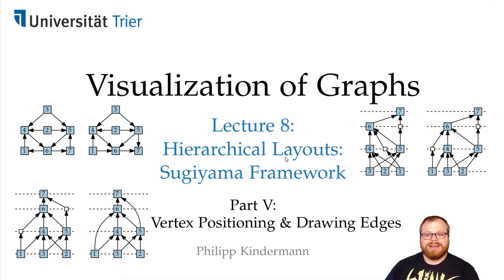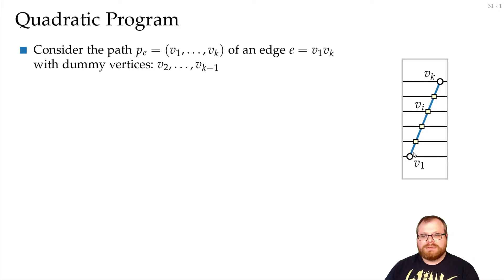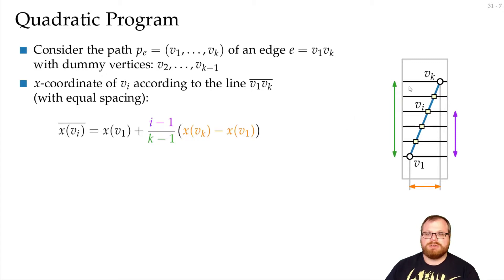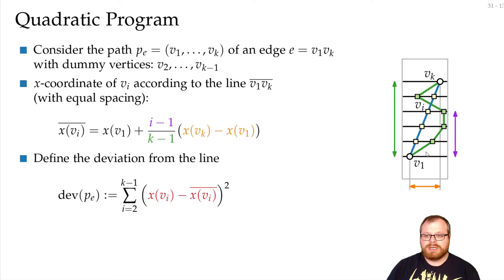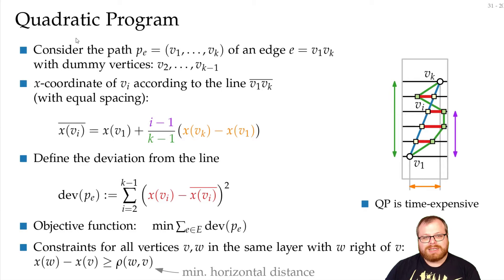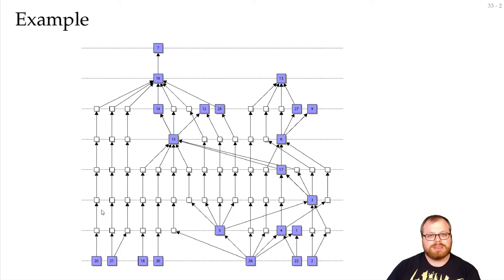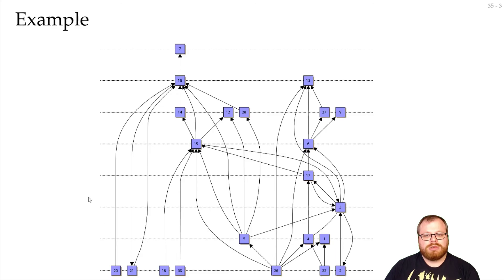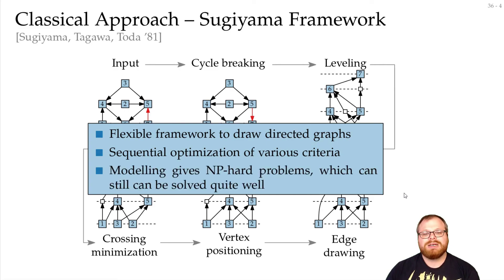Hierarchical Drawings (5/5): Vertex Positioning | Visualization of Graphs - Lecture 8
Lecture 8: Hierarchical Drawings: Sugiyama Framework
Part V: Vertex Positioning & Edge Drawing
Philipp Kindermann